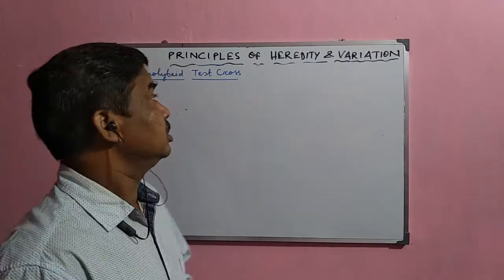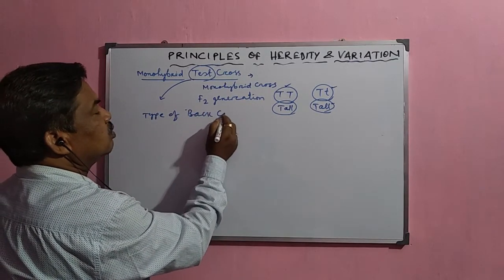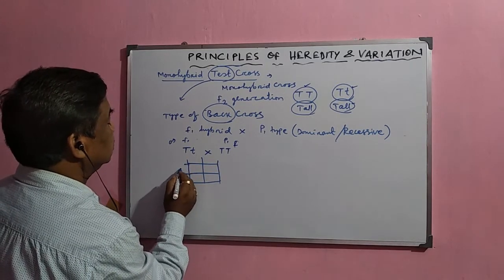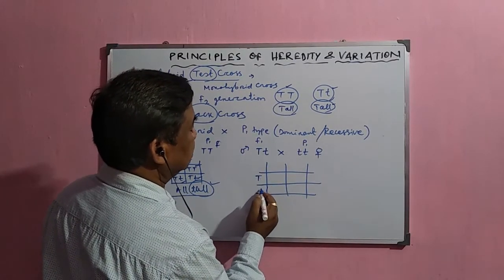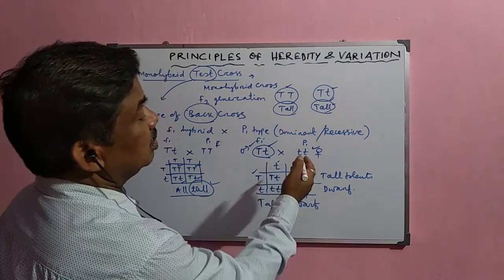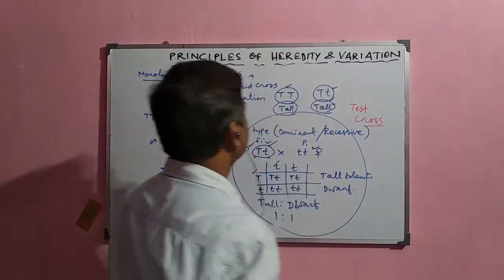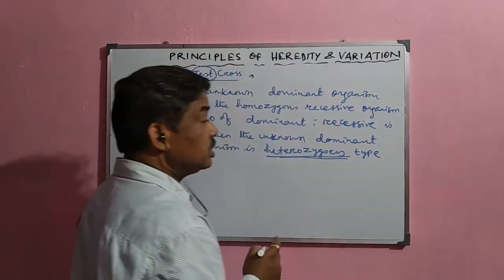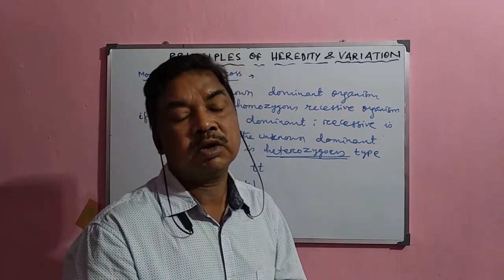Mendel's Monohybrid Test Cross Experiment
Hello Students,
This video explains the Monohybrid Test Cross Experiment done by Mendel.